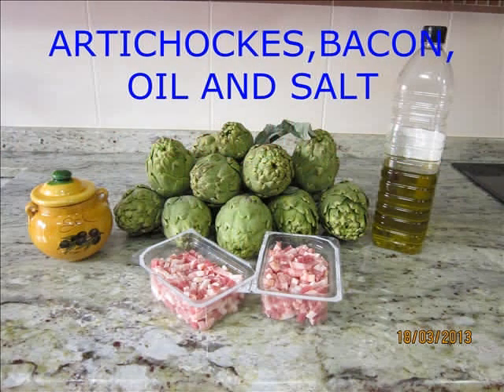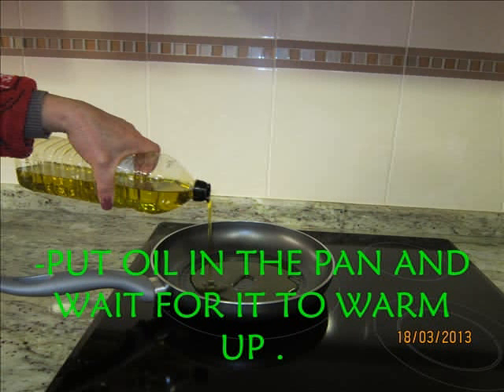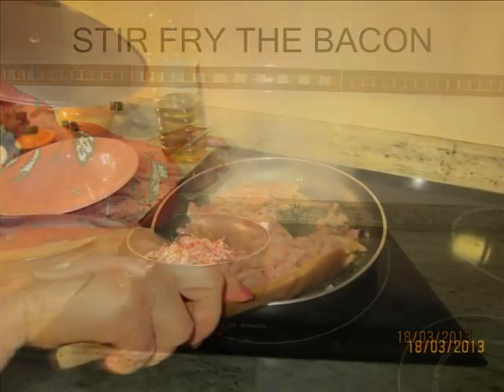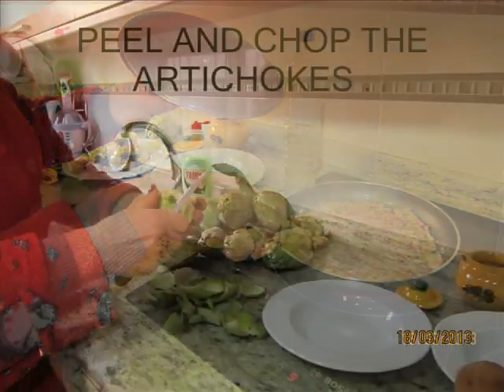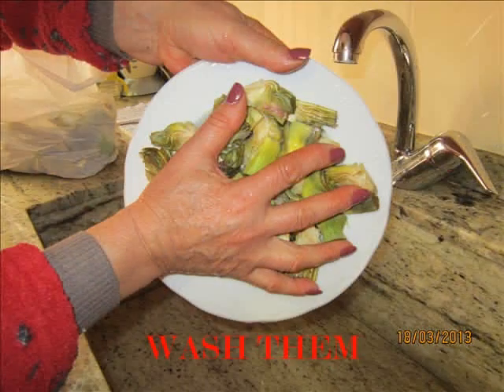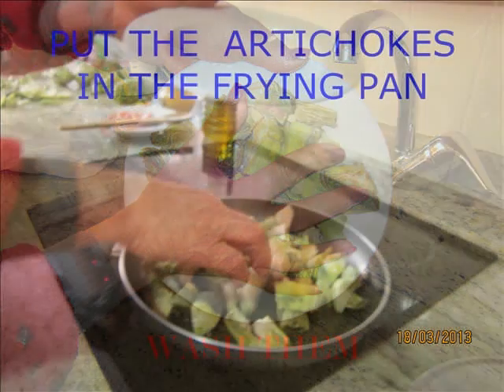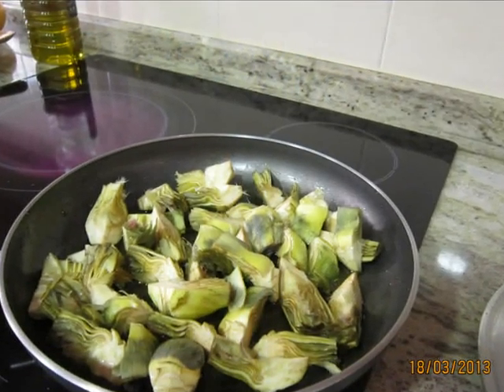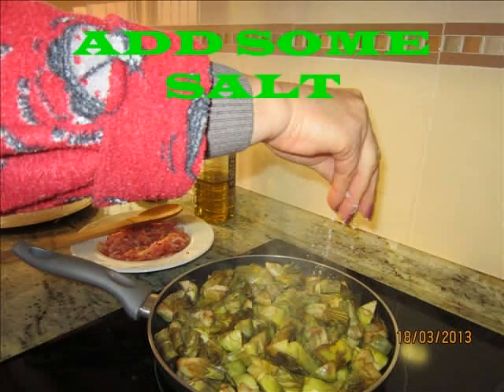ARTICHOKES WITH BACON RECIPE CREATED BY IMMA SOTOS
This photostory has been created by Imma Sotos, a 5th grade students in c.p, el castell,